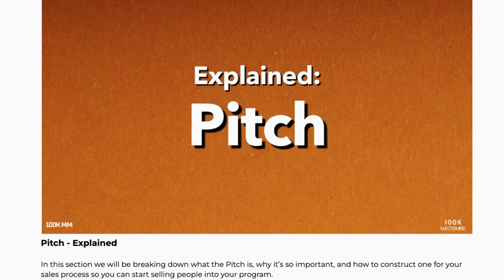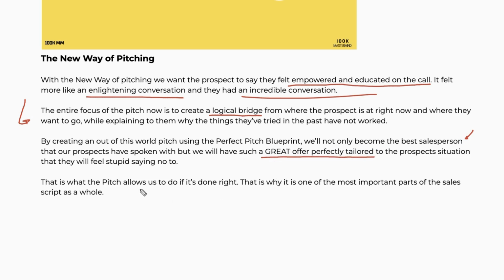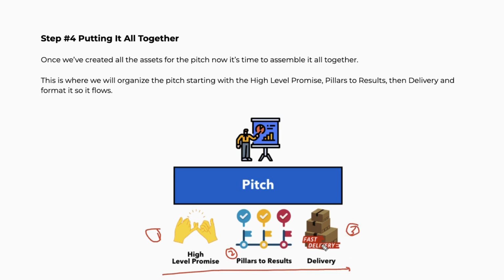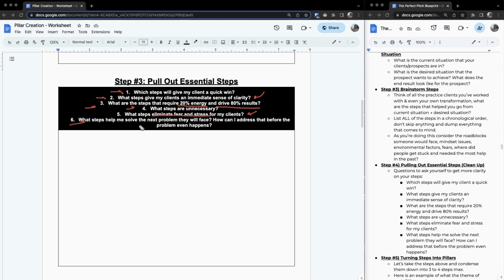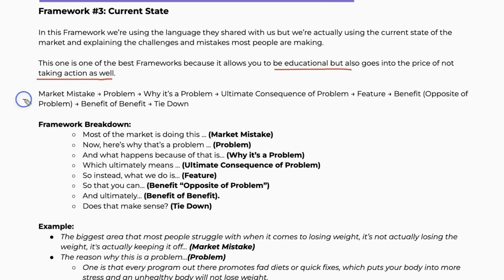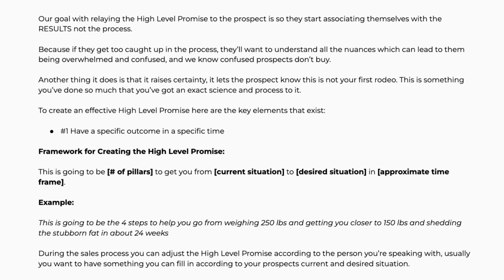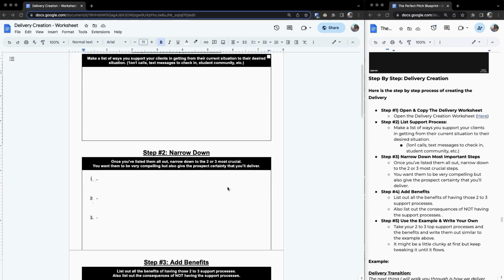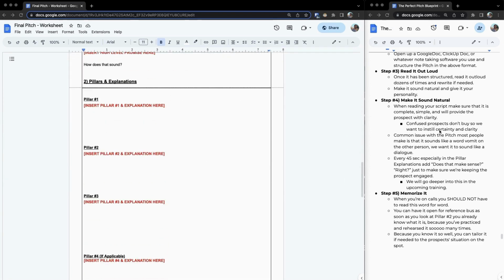The Perfect Pitch Blueprint (Mohammed)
Module 6: Sales Process
6.2 The Perfect Pitch Blueprint